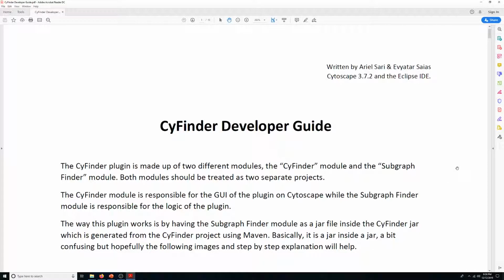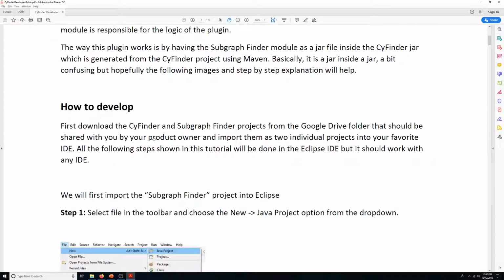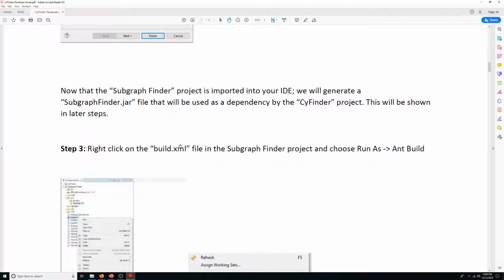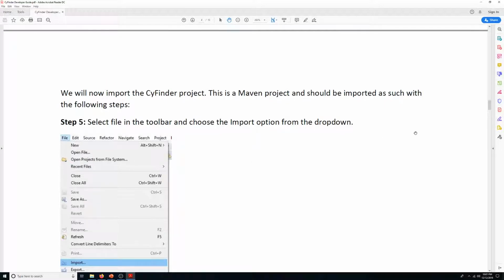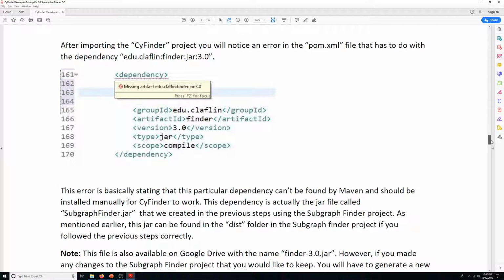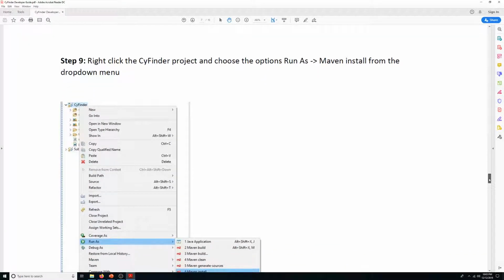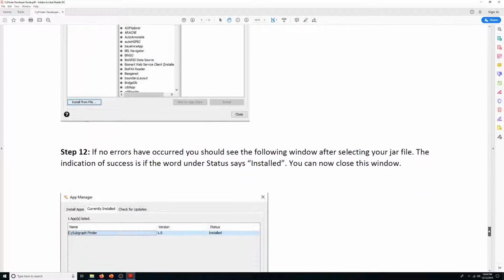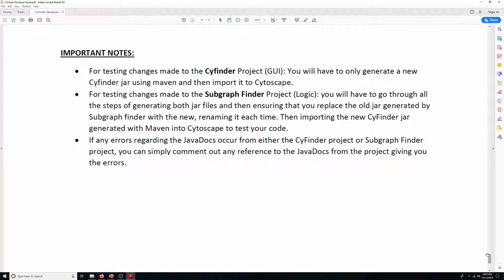FIU SCIS 2019 Fall AnalyzingBiologicalNetworks InstallMaintenanceGuide